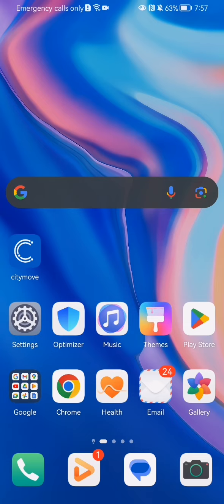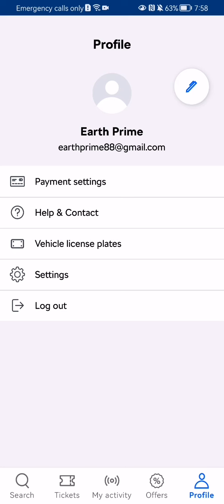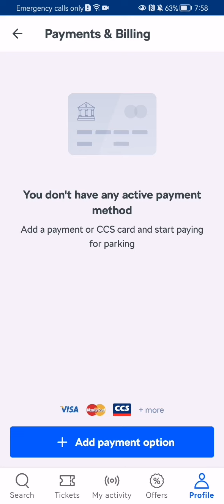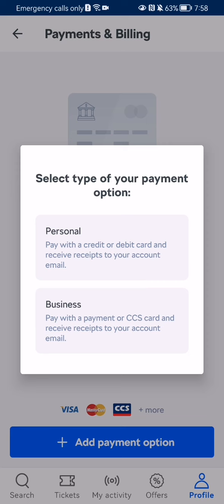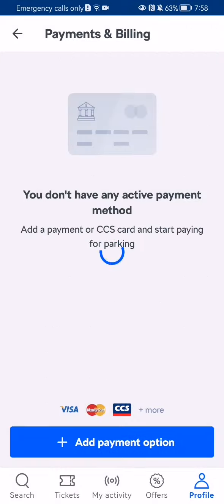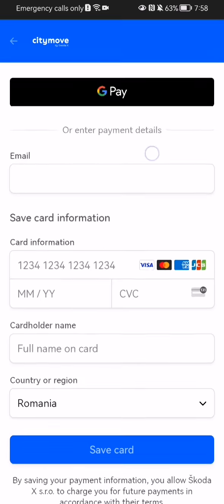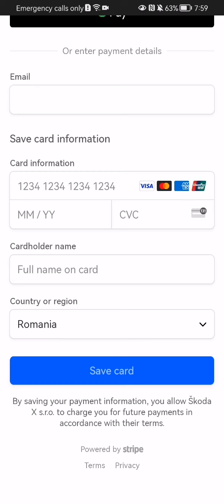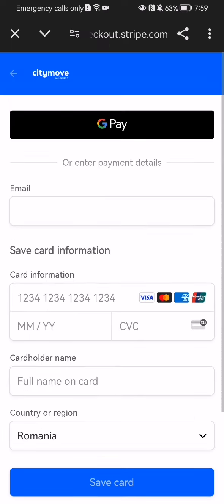How to add a payment method in the Citymove app?